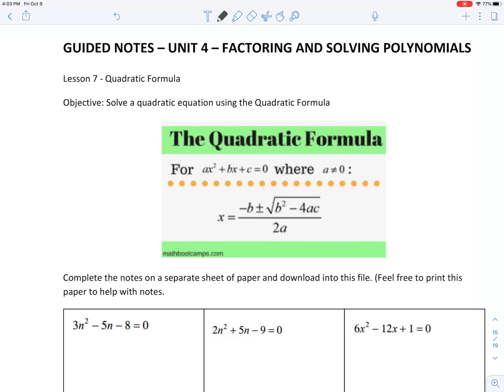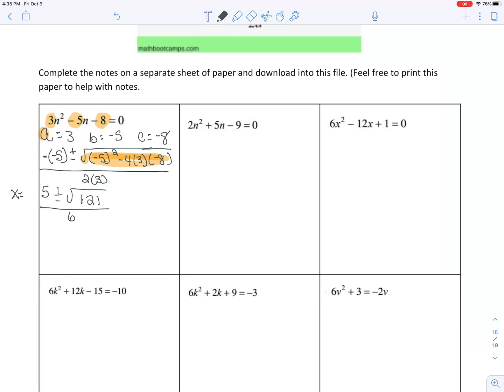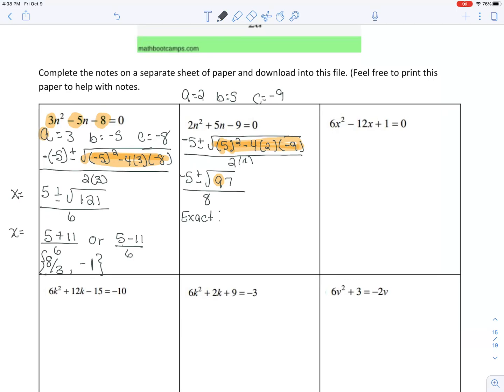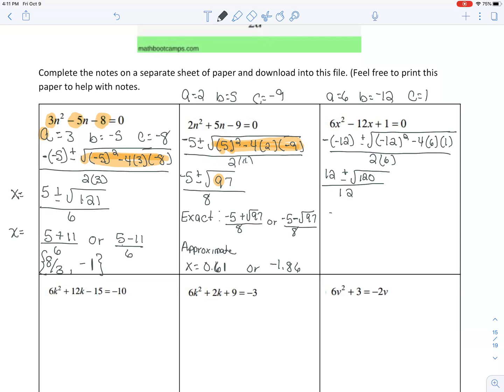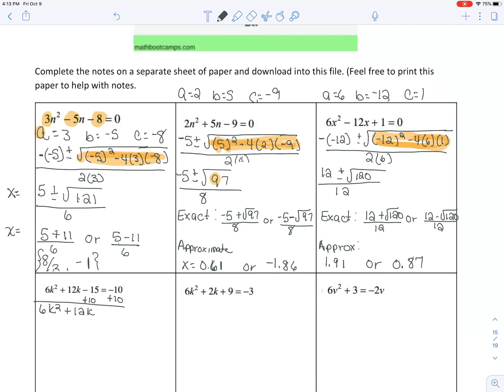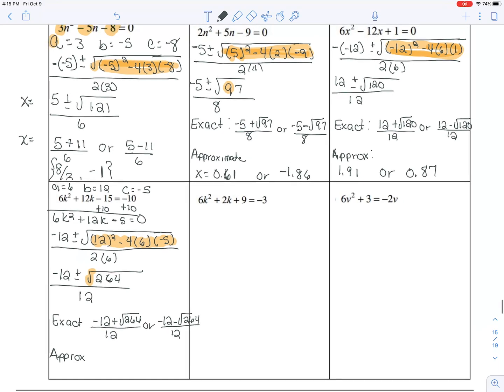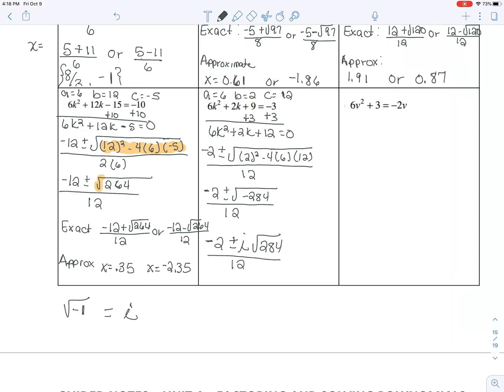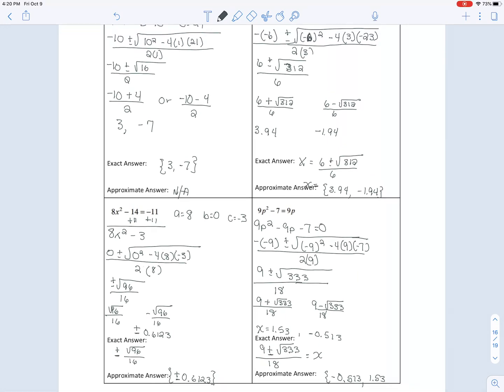Review of Quadratic Formula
No simplifying of radicals